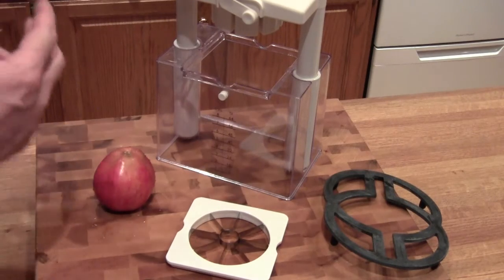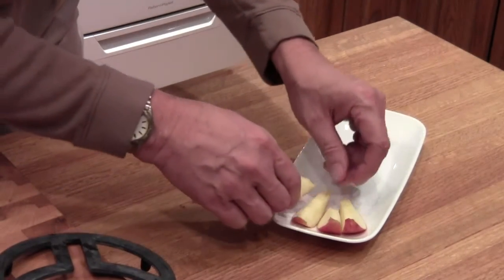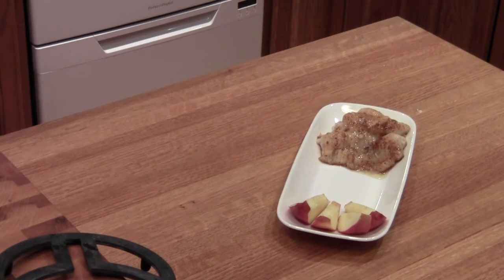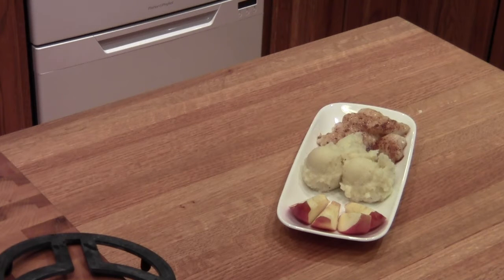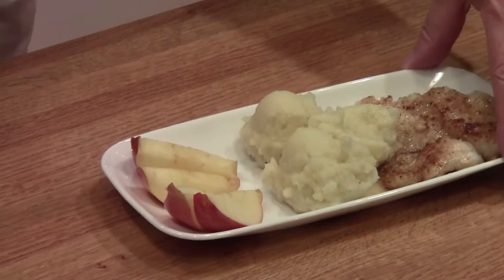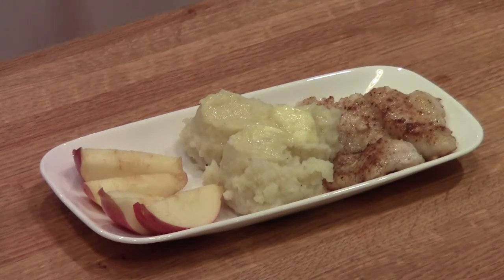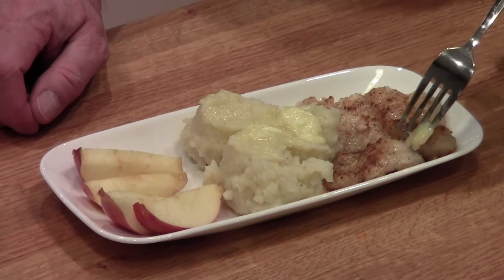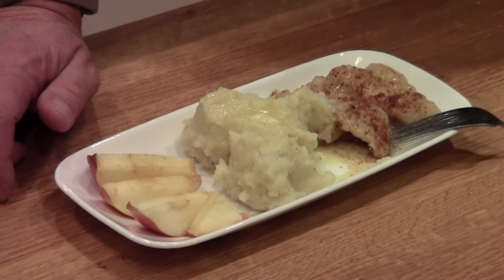Cooking for bachelors(10/10)